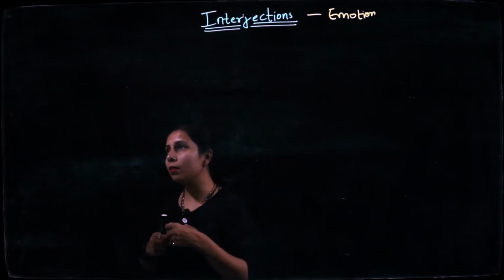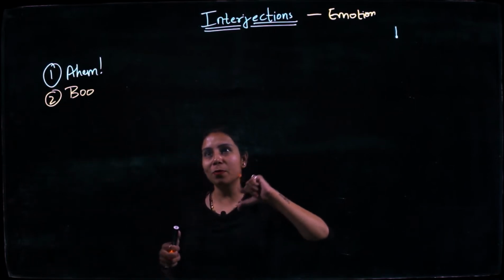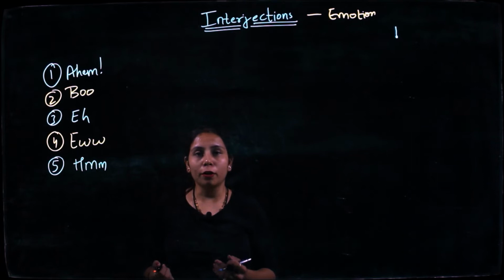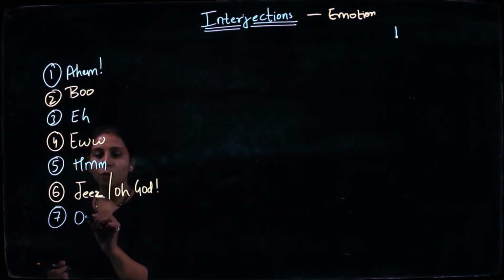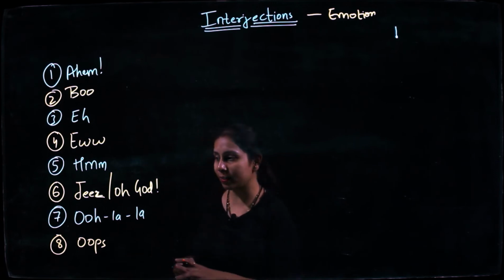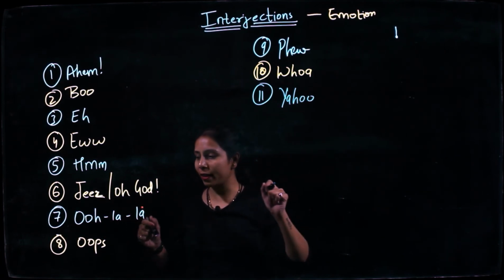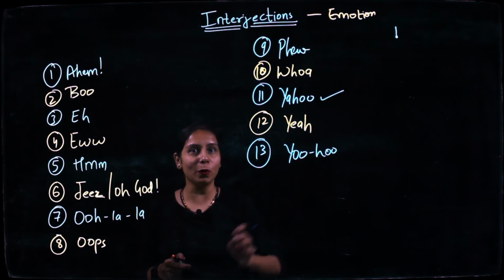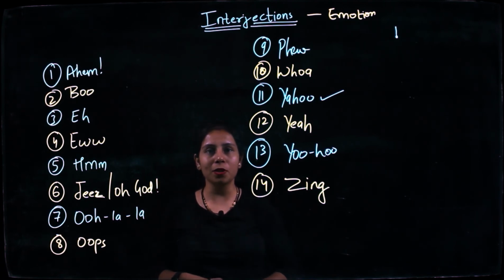Interjection | Chandni Vidani | ENGLISH, IELTS, TOEFL & GRE Coach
In this video, we'll be discussing interjections. Interjections are words or phrases that express strong emotions. They are usually used at the beginning of a sentence. We'll go over some examples of interjections and how to use them correctly in English.

About us
CleverMinds.CJ aims at empowering people with Soft skills, Technical Skills, Psychological Counseling and Placement to enhance their professional competency.